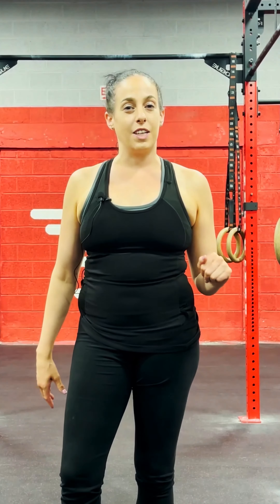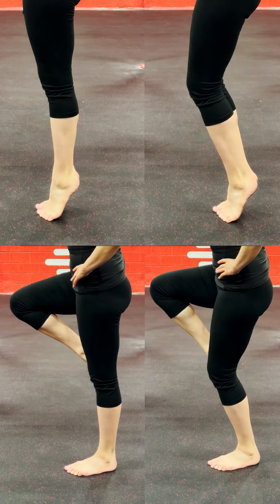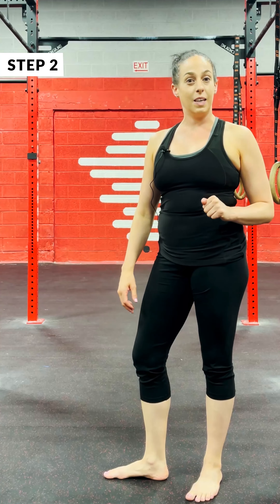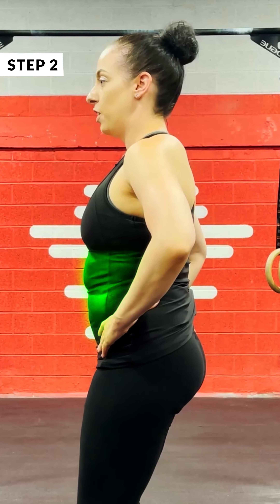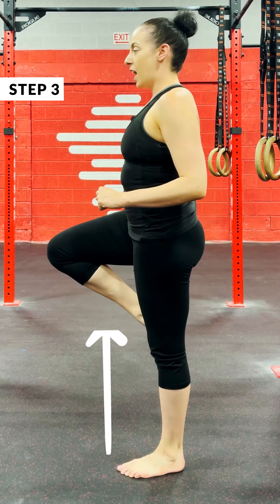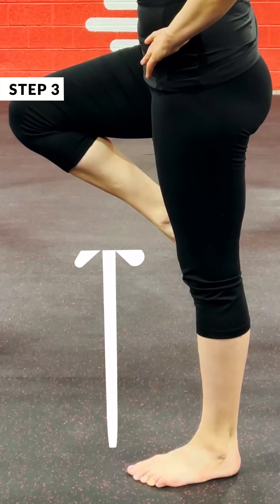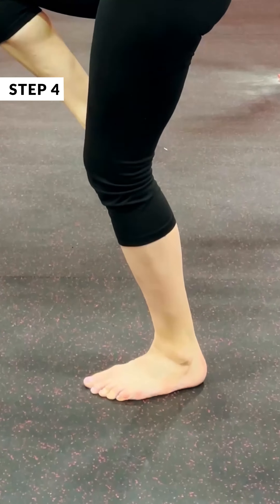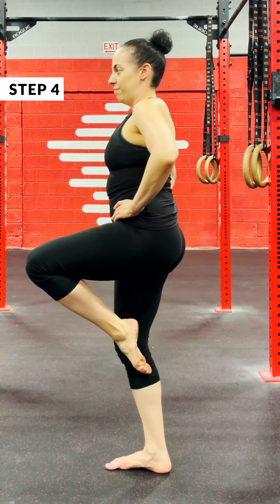Balance Challenge #1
Tall and Balanced is an essential for our activities of daily living and staying injury free. Tall and Balanced is a simple lower-leg balance challenge that helps you maintain good form and posture while strengthening your lower legs.

Do this balance challenge! 💪
🔥 Relevé - legs together, nice and high up on those toes. Tighten the core and hold it for 30 seconds.
🔥 Relevé, while keeping the knees bent
🔥 Single leg hold
🔥 Single leg hold while bending the bottom knee
☝ Make sure to hold these four positions for 30 seconds.

This challenge is a great way to improve your balance and coordination, and it's also a lot of fun! Let's see if you can find your balance!👊
Featuring the amazing Coach: @rebecca_jayy